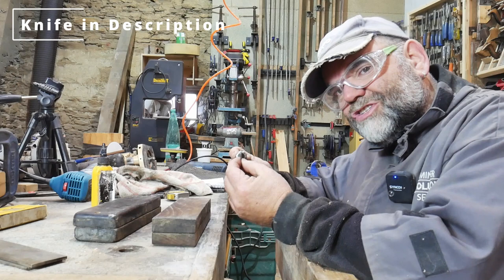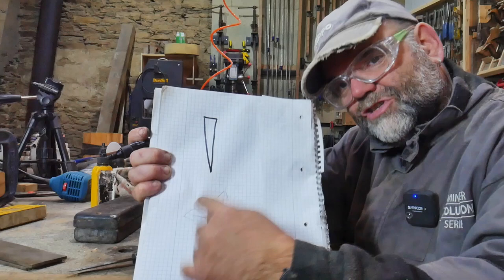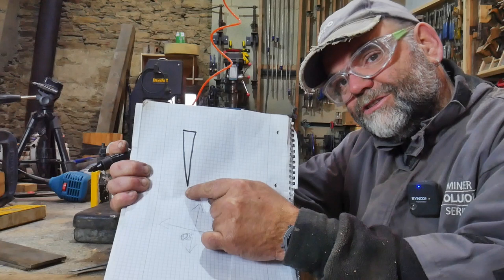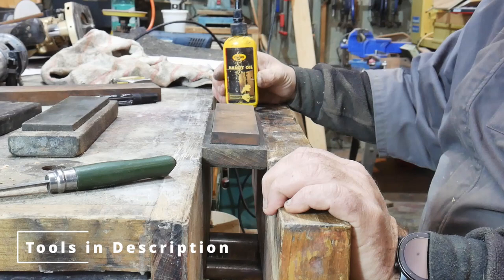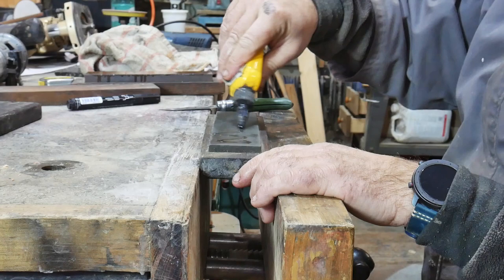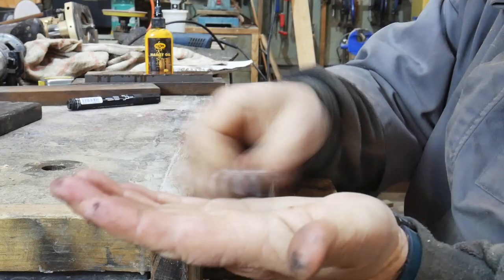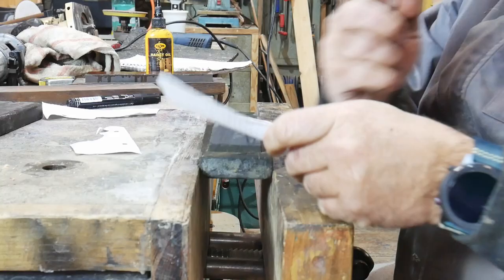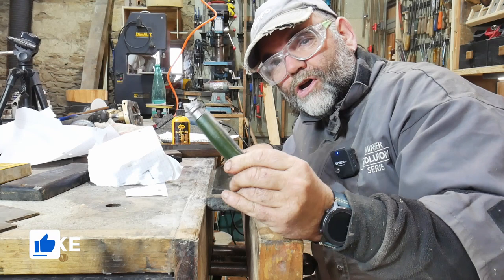Sharpening Opinel knife 08 the EASY way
Sharpen the cutting edge by pressing hard on the stone and going back and forth along the blade (the stone is at a 20° angle with the blade). Start from the base of the blade moving towards the tip of the blade in an alternating and regular movement.
Steel burr forms on the opposite side of the blade which prevents it from cutting. This burr must therefore be removed. This is the second stage of the sharpening process.
Cut the burr with the stone by using a back and forth movement (the stone is at a 20° angle with the blade). Start from the base of the blade moving towards the tip of the blade in an alternating regular movement but with less pressure than the first time.
Finally, lightly pass the stone on each side of the cutting edge (twice).
The Opinel blades are renowned for their exceptional cutting power. To protect this cutting quality, it is important to regularly sharpen the blade when dull and to choose suitable supports to prevent premature damage.

OPINEL KNIVES
Opinel No8 Trekking Stainless Steel Locking Folding Knife With Leather Lace and Kahaki Green Dyed Hornbeam Wood, 8.5 Centimeter Blade
Norton Knife Sharpener Combination Grit Oil Stone - Sharpening Stone with Fine/Coarse Combination

We receive a modest commission from any sales